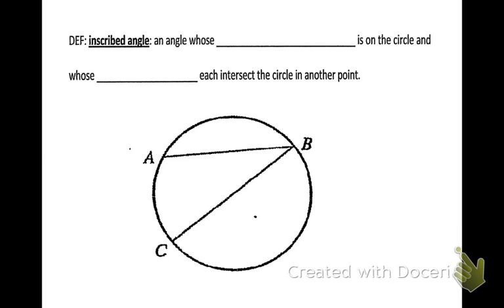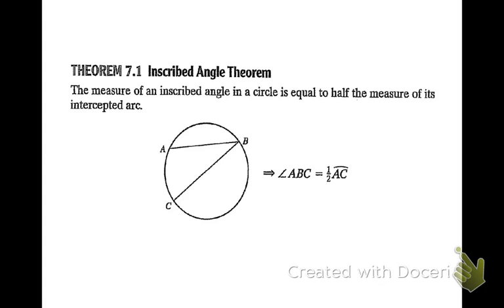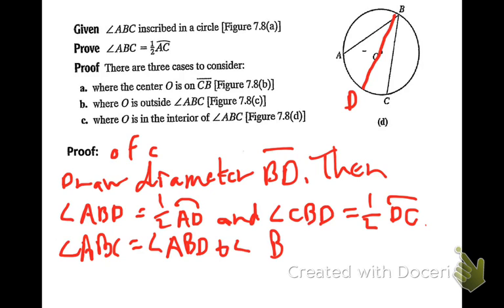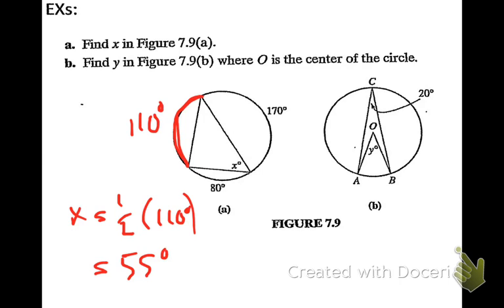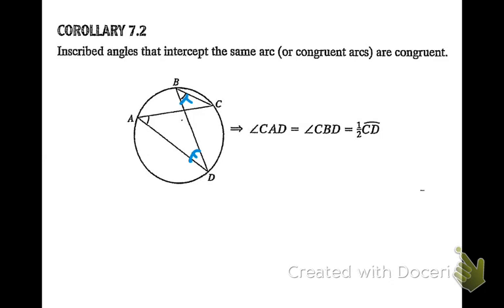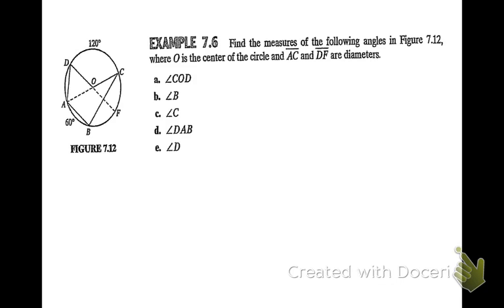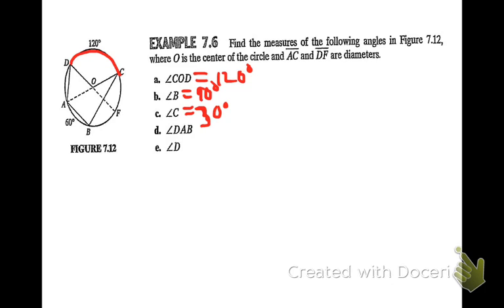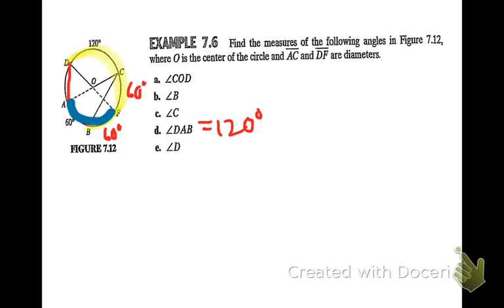Honors Geometry class notes for 7.1B